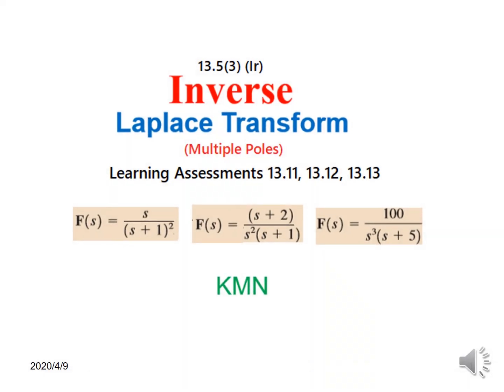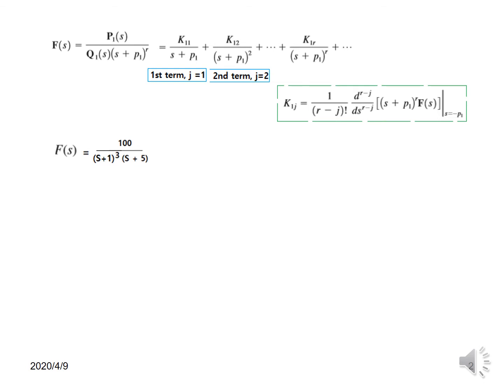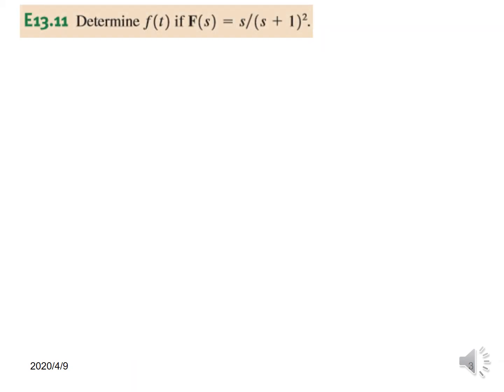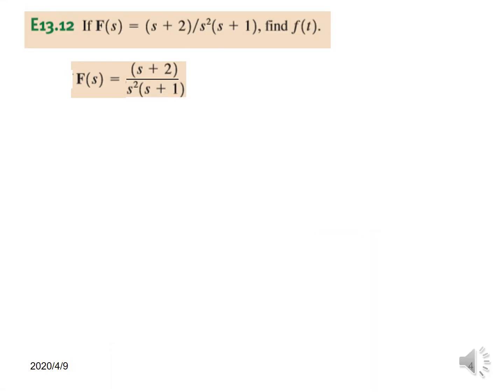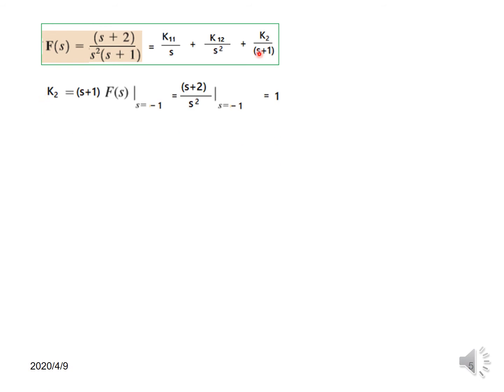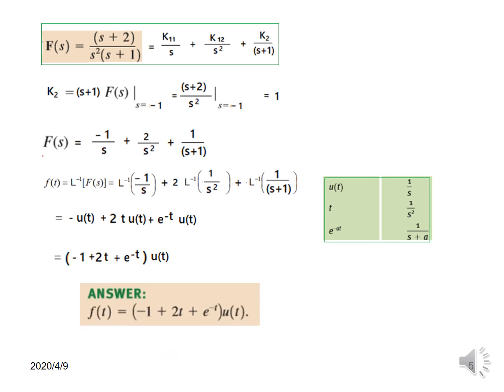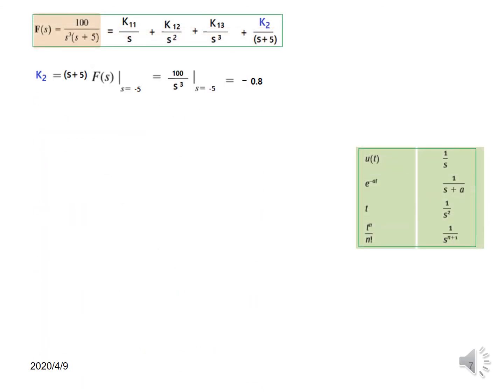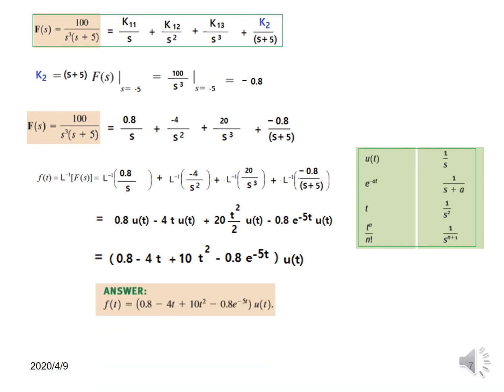(English)ENA(Ir) || Inverse Laplace Transform || Multiple Poles || Ex 13.11,13.12,13.13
Multiple pole problem solving techniques have been explained. Also Inverse Laplace Problem N. 13.10 from the book have been solved.